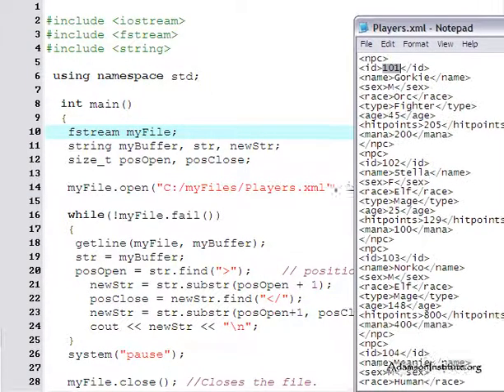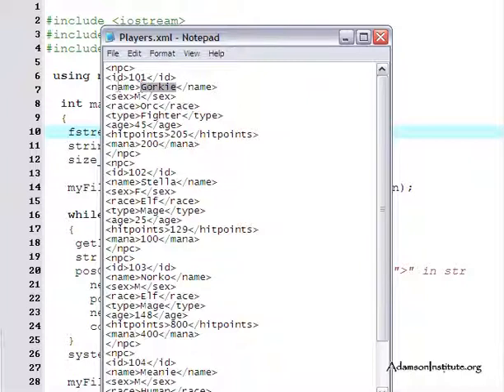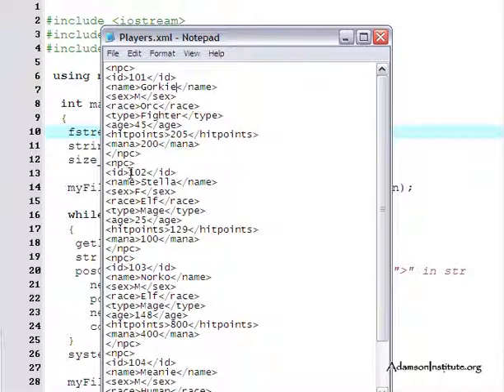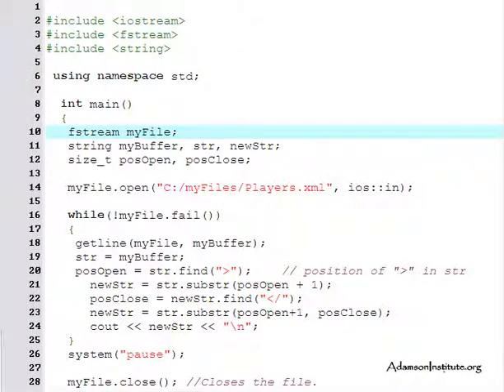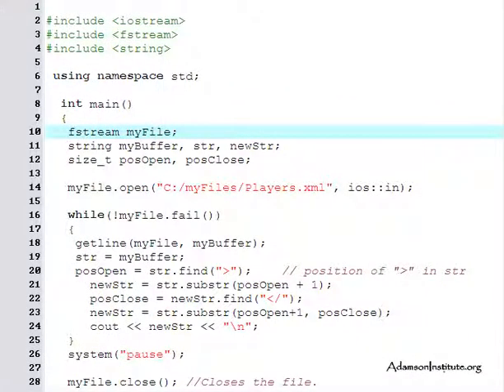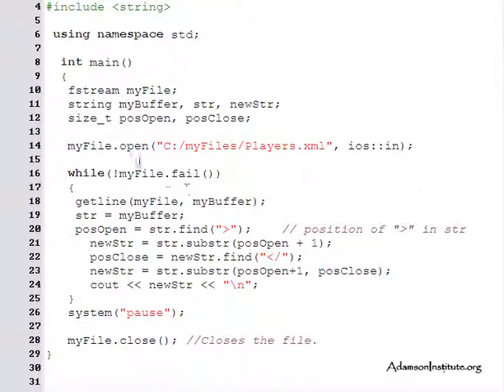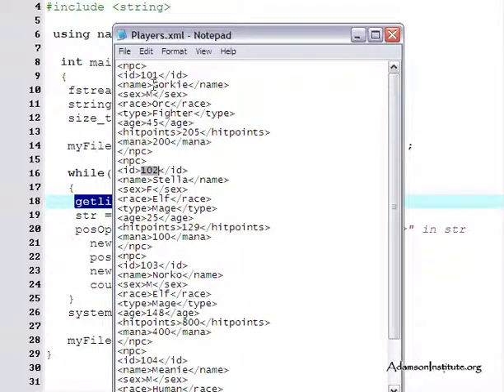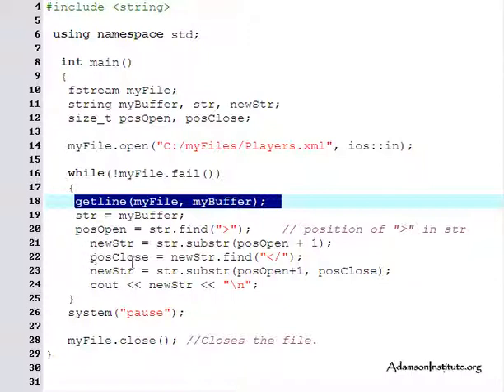C++ (44) Tutorial Adamson Institute (org)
Parsing an XML document with C++.